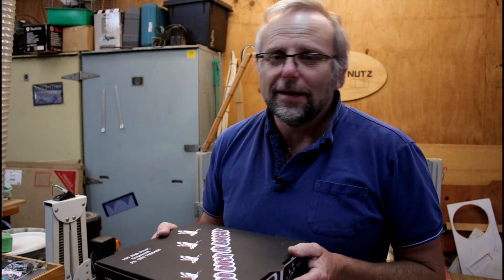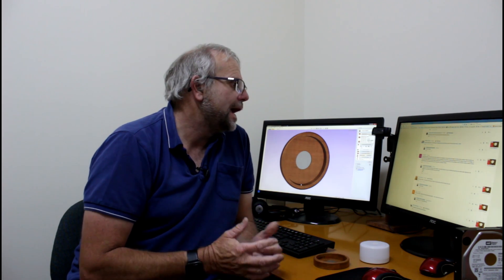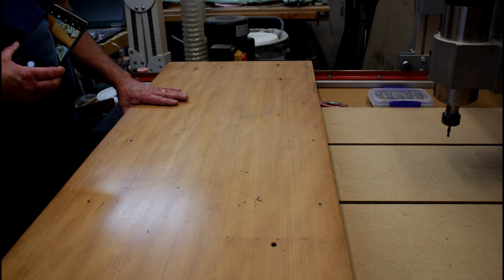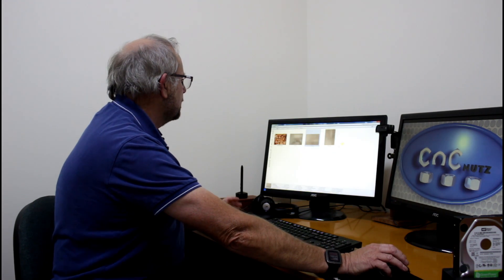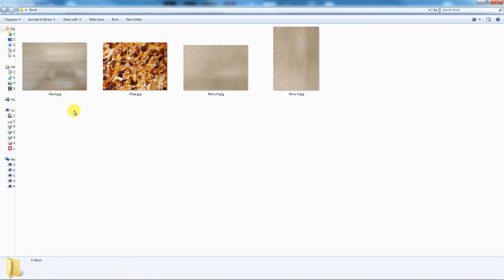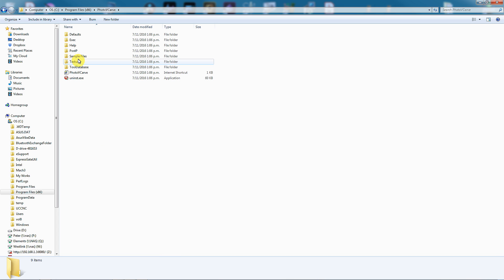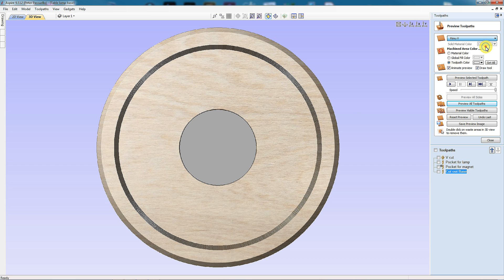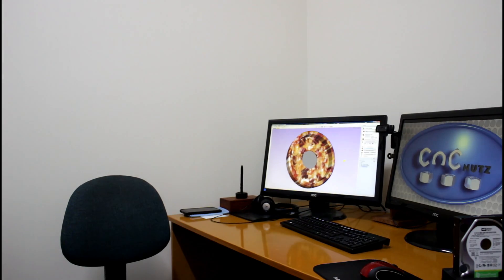Create custom Stock for Vectric Software - CNCnutz Episode 228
Inspired by the last episode a viewer asked a question. Is it possible to create your own Wood stocks in Vectric software as the the options available don't really match the wood he was using. Not only is it possible but it is easy as well.